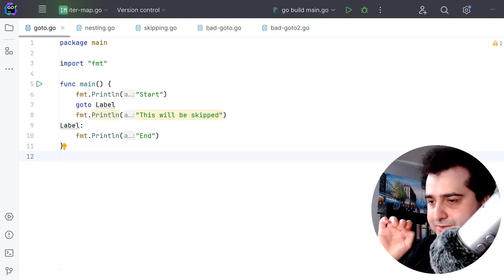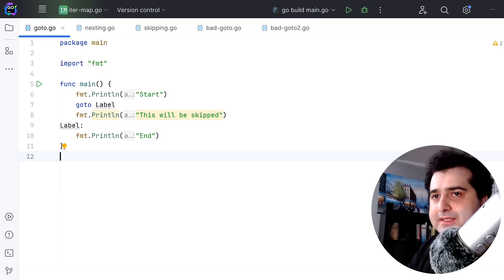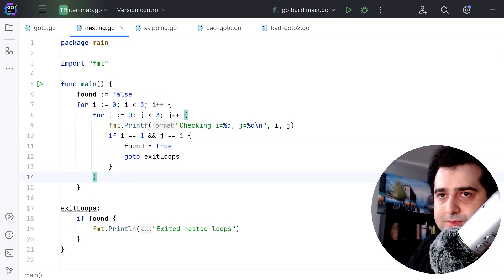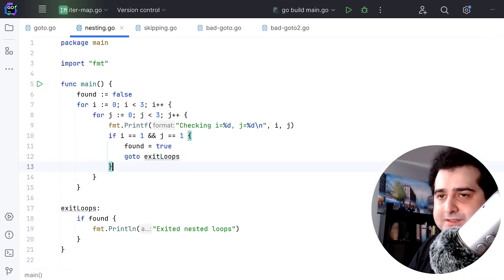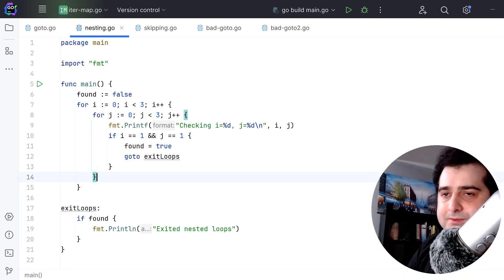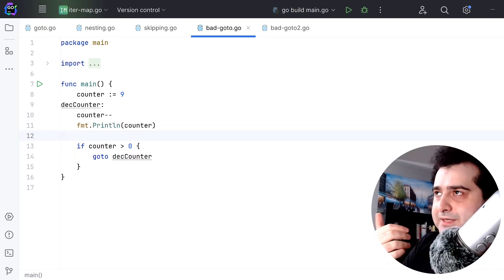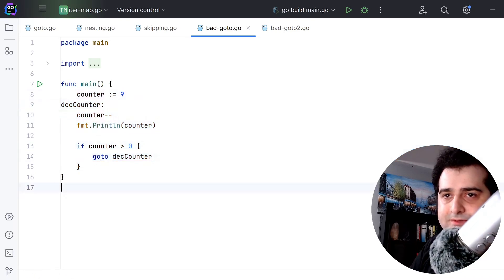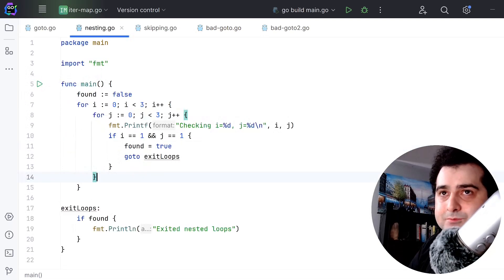Are GOTO statements dangerous?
Are GOTO statements dangerous for developers to use?